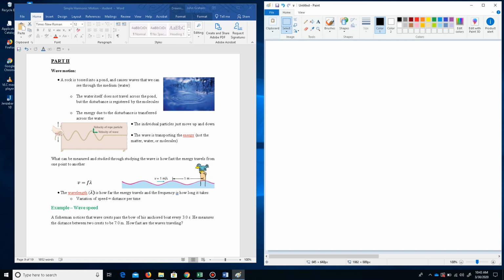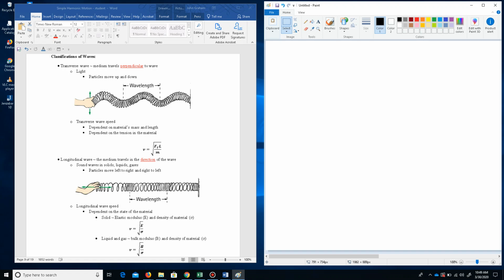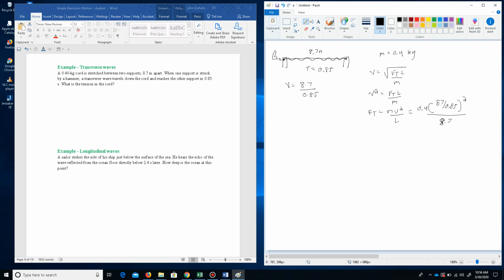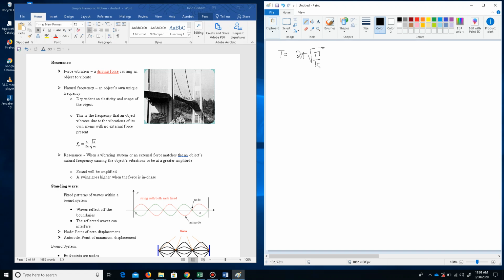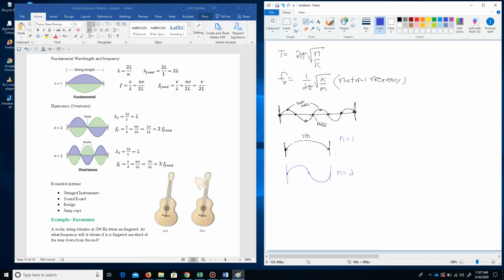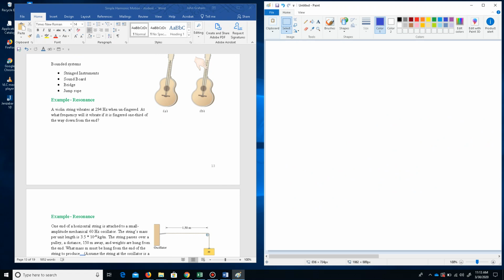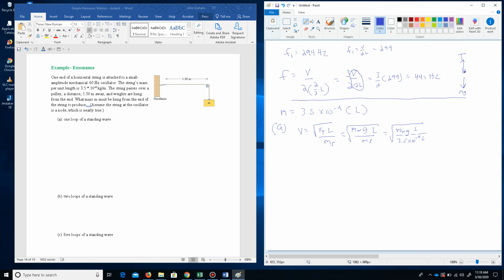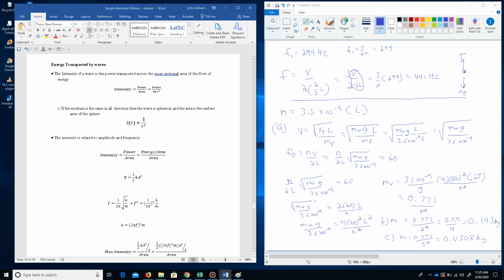SHM part 3